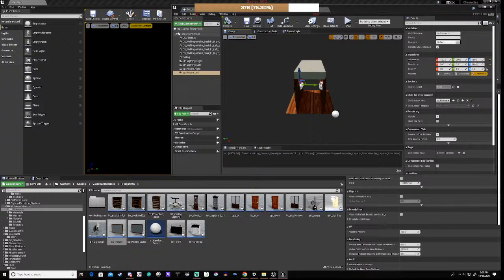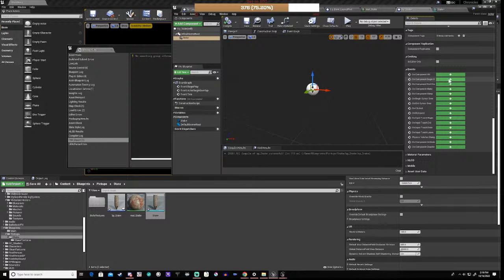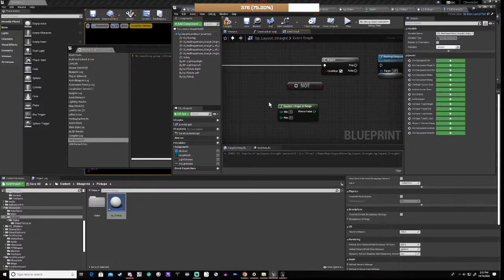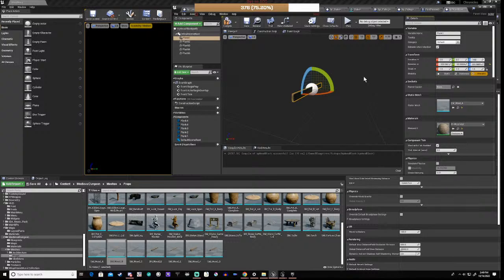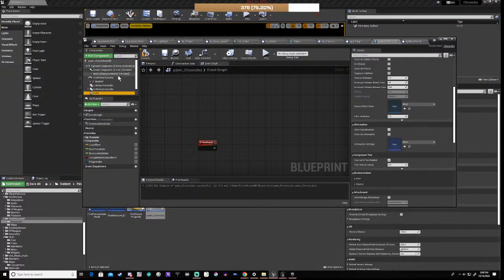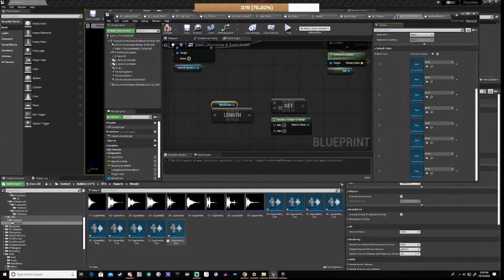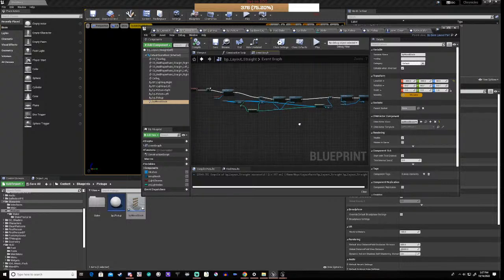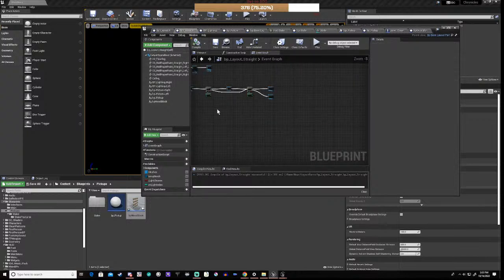Unreal Engine Game Development - Moving the project to 4.27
UE4 Game development.  Im done with UE5 for now, too many issues and niggles.